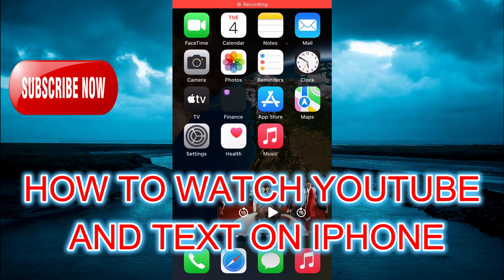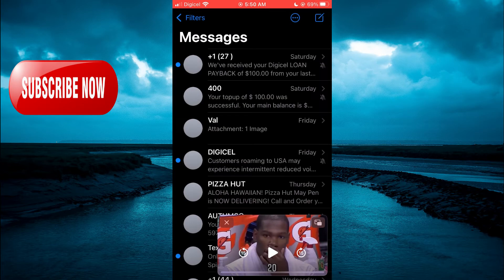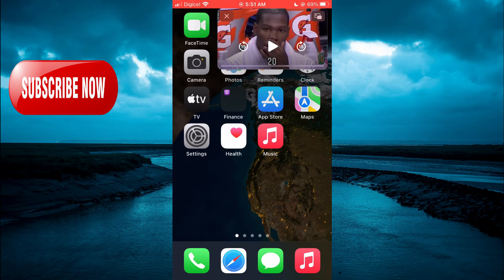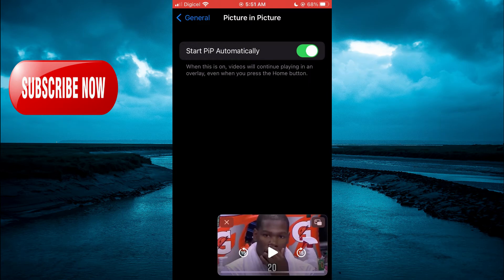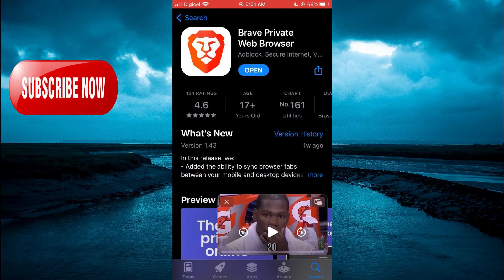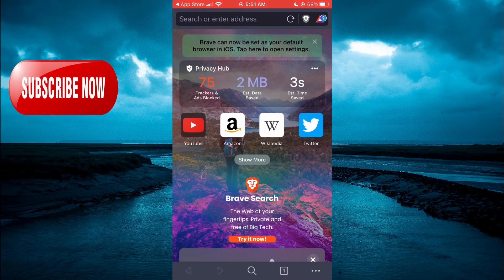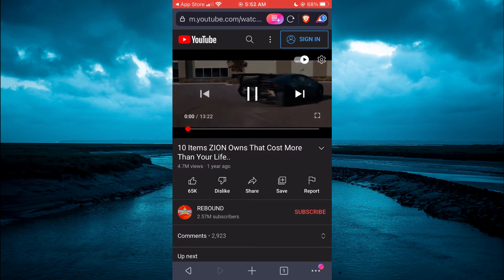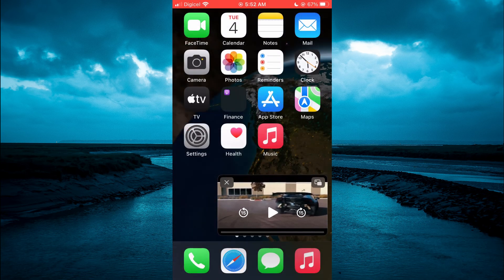HOW TO WATCH YOUTUBE AND TEXT AT THE SAMETIME ON IPHONE